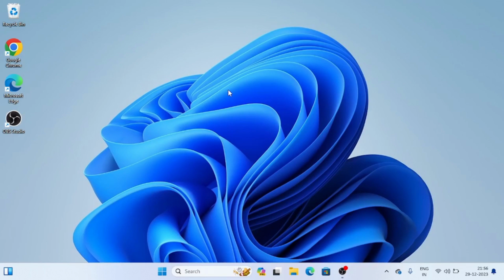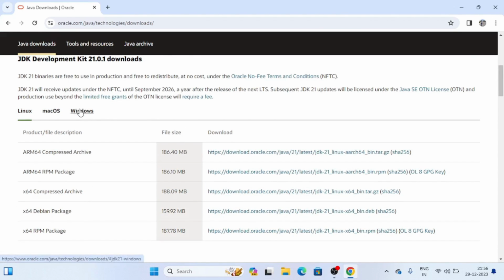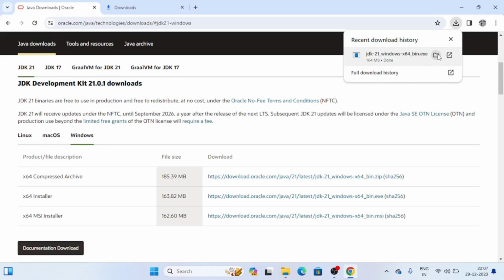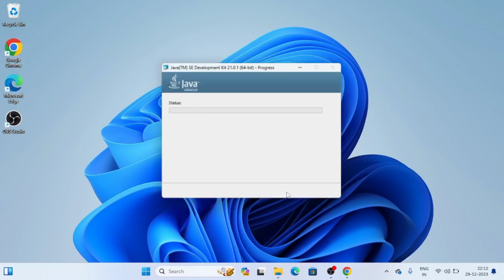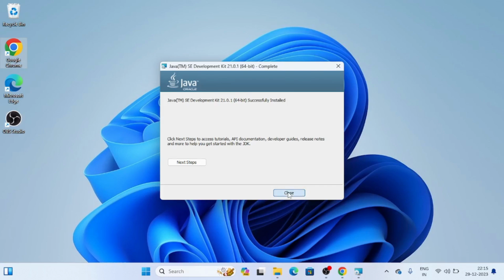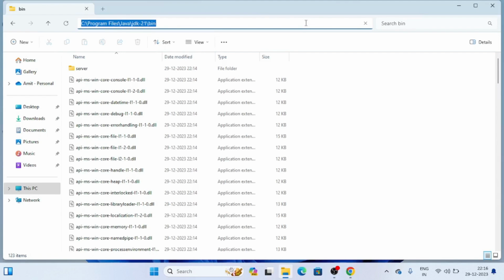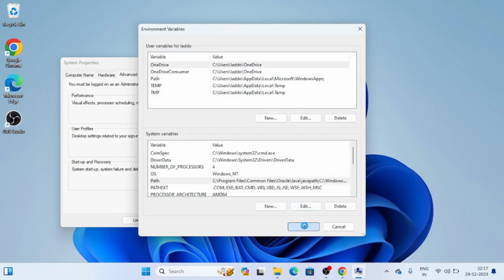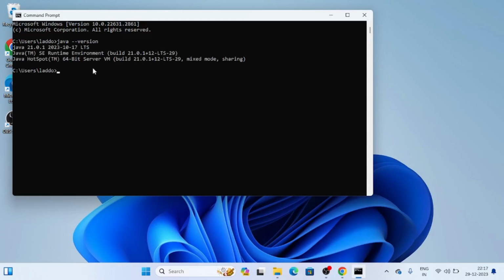How to Install Java JDK 21 on Windows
In this video we will learn how to install Java JDK 21 on Windows 11. First, we will download Java JDK 21, then install it on Windows 11.